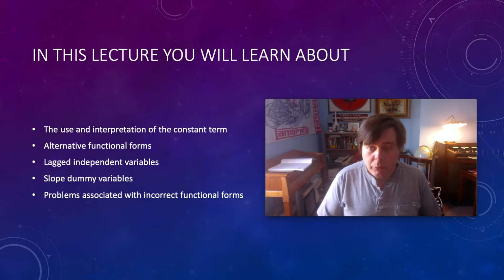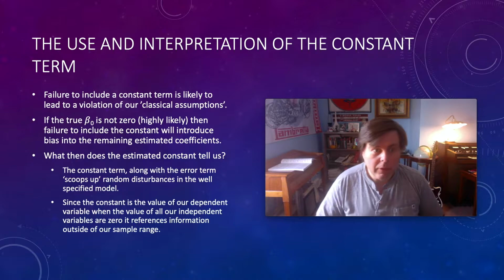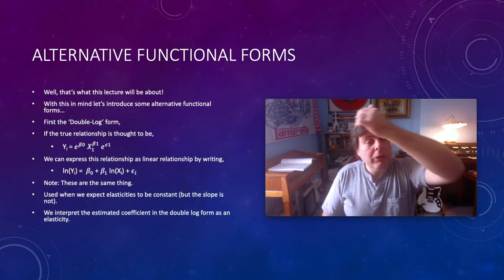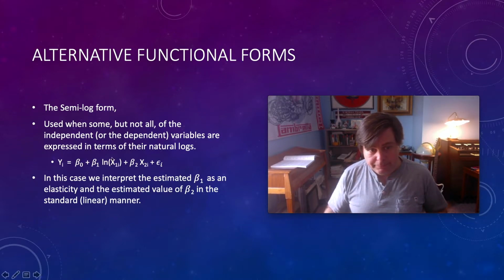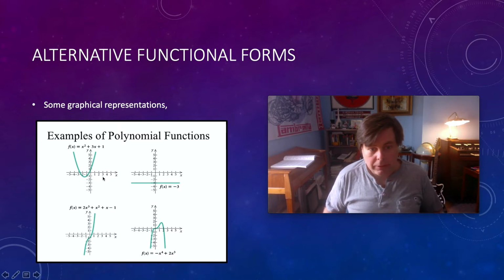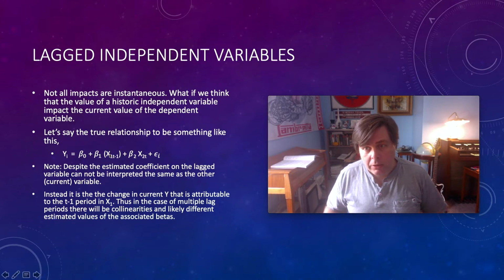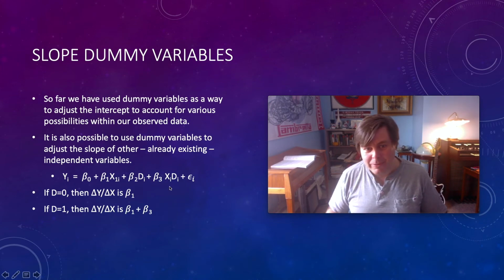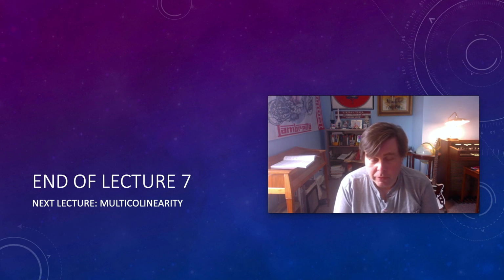Introductory Econometrics introduction to specification and functional form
In this video I introduce some basics on the choice of functional form in the regression equation. Speaker: Dr. Thomas Kemp    U of Wisconsin - Eau Claire

EDIT -- ARGH! @12:45 I just noticed that I'm missing a 'plus' sign between the first x1 and the squared x1 - Sorry!